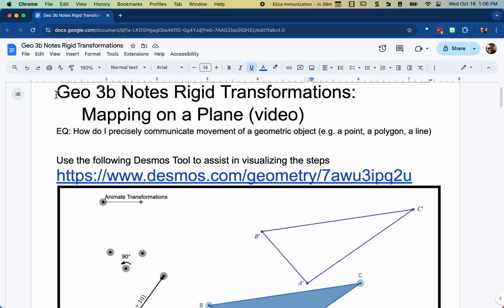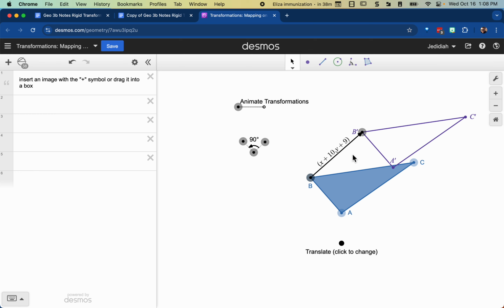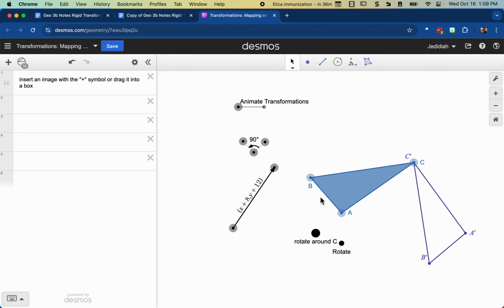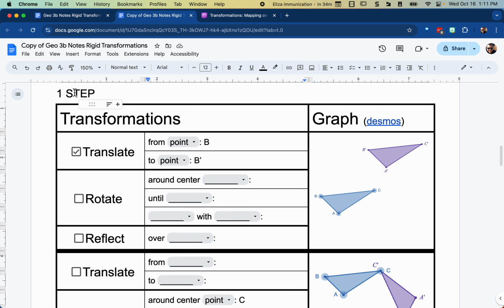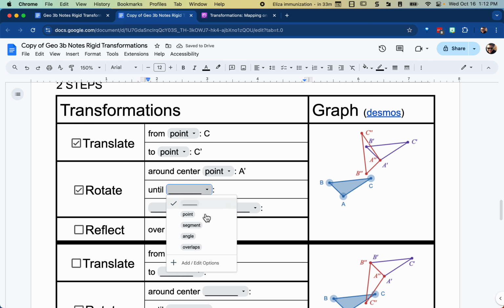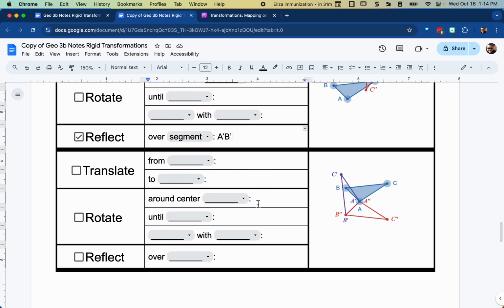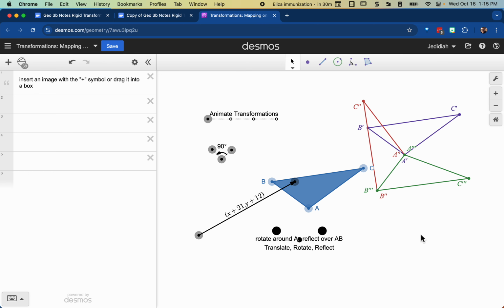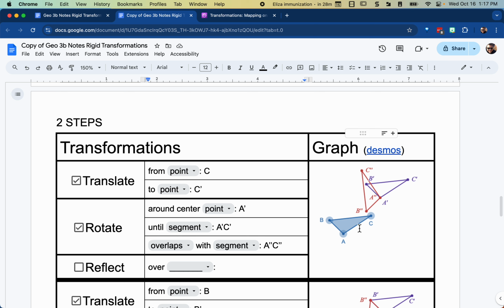Geo 3b - Rigid Transformation Mapping on a Plane